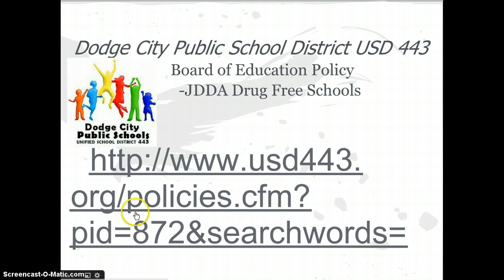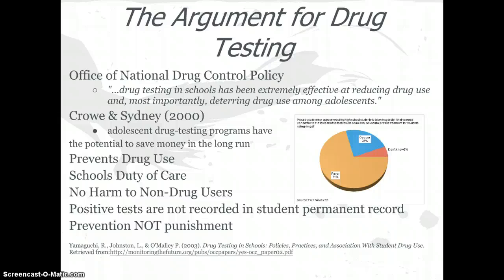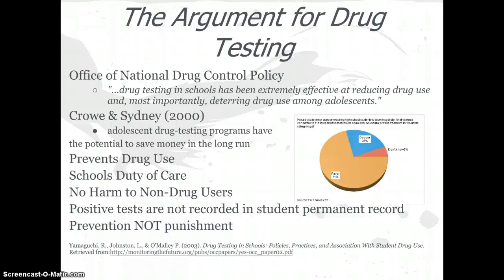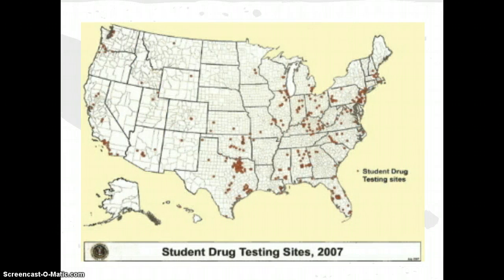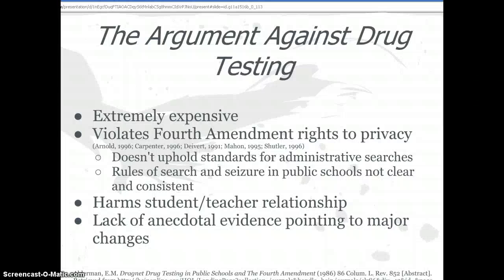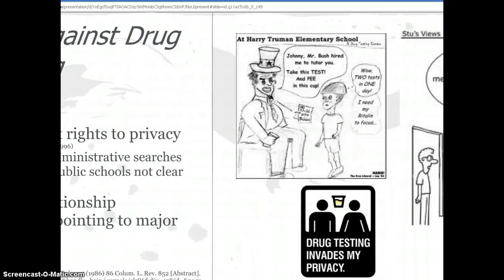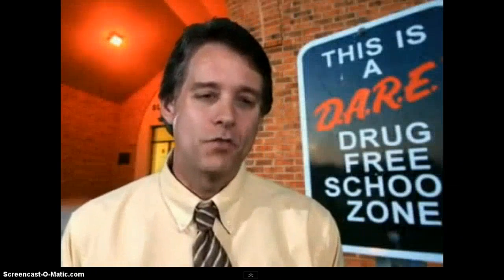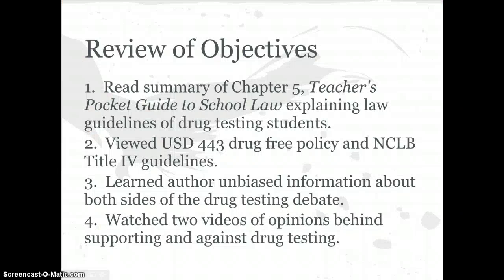Drug Testing in Public Schools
Informational video about the law and different opinions of public schools drug testing students.